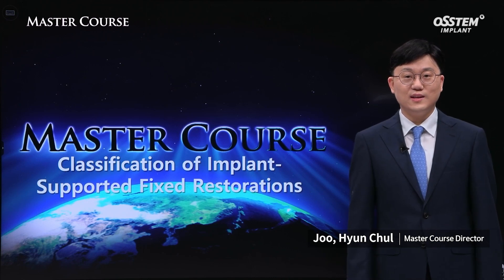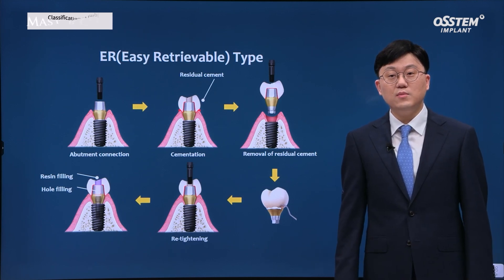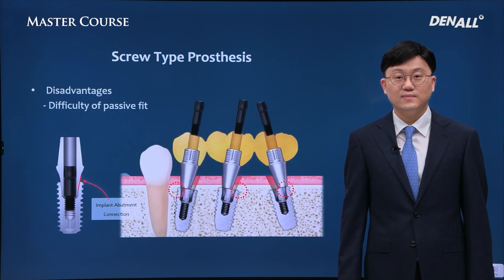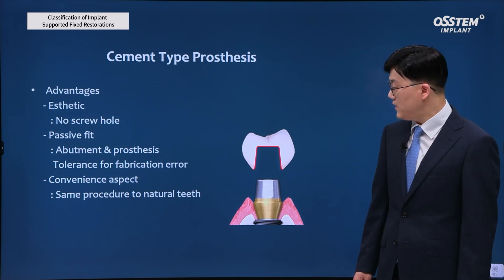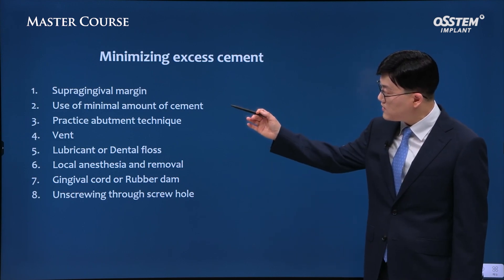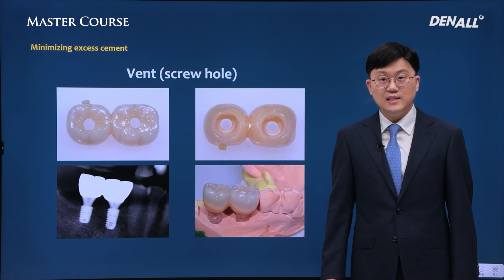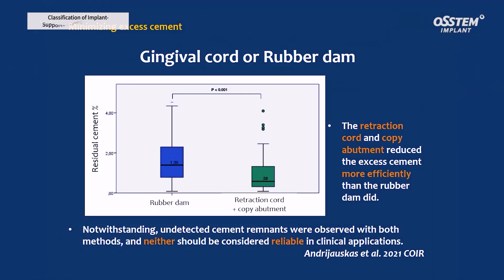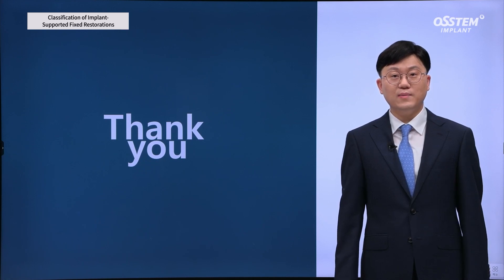[Master Course Season2 -PROSTHODONTICS] Classification of Implant - supported fixed restorations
[TimeLine]
0) INTRO [00:00]
1) Osstem Implant System [00:41]
2) Screw Type Prosthesis [03:55]
3) Cement Type Prosthesis [08:23]
4) ER Type Prosthesis [09:15]
5) Summary [18:25]